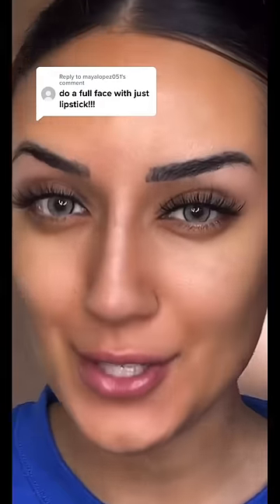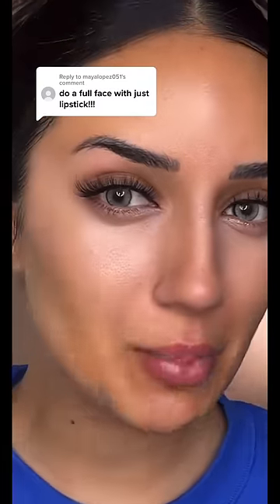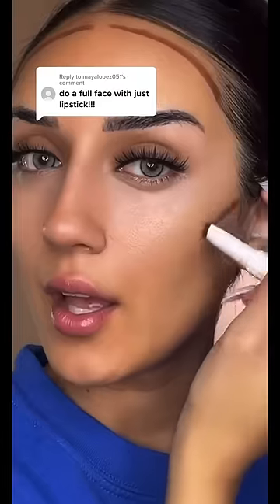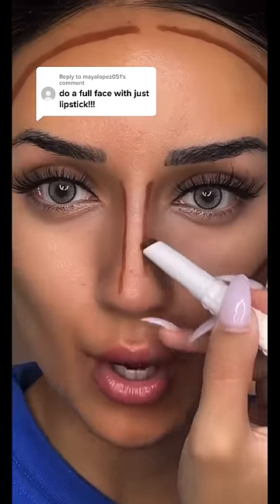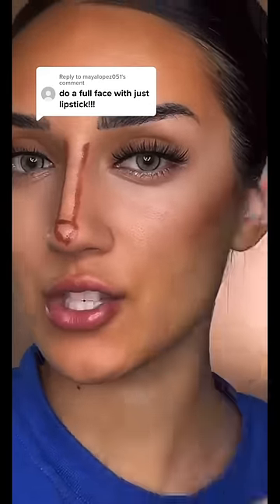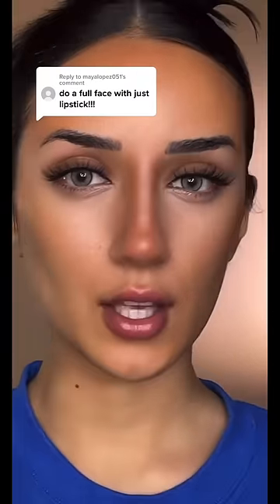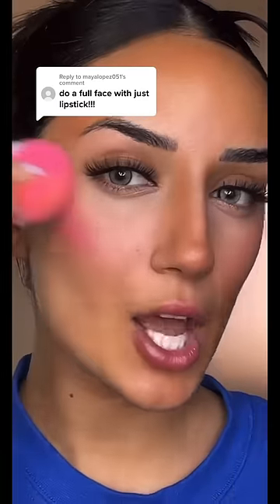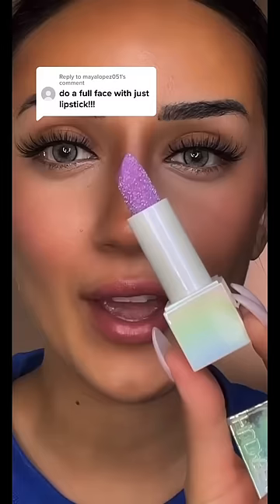Full face using lipsticks!!! 😱